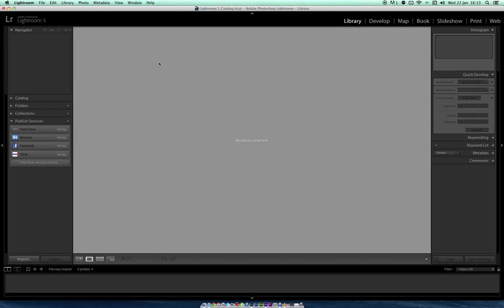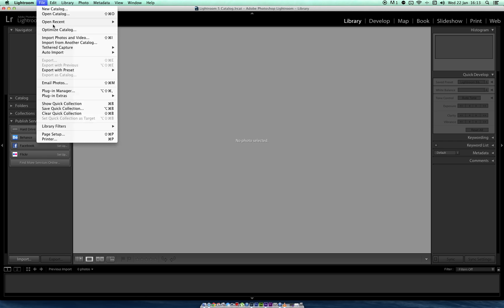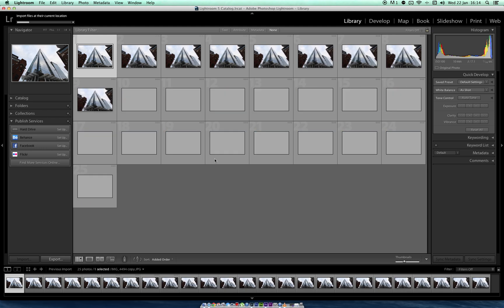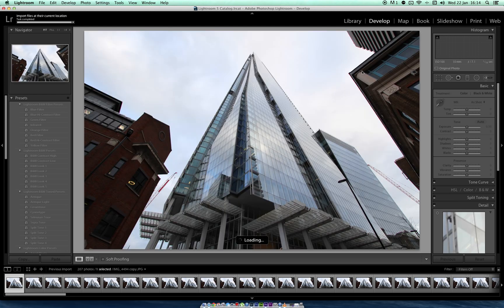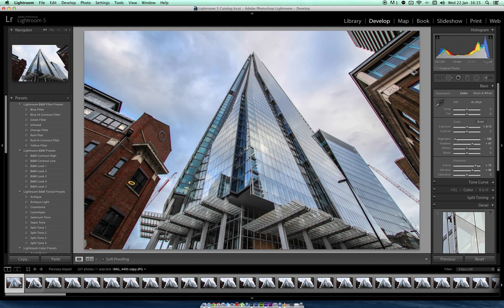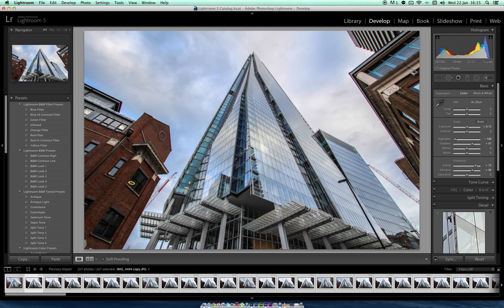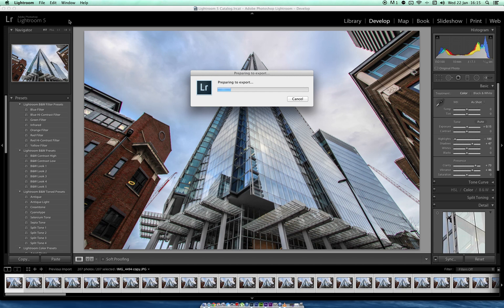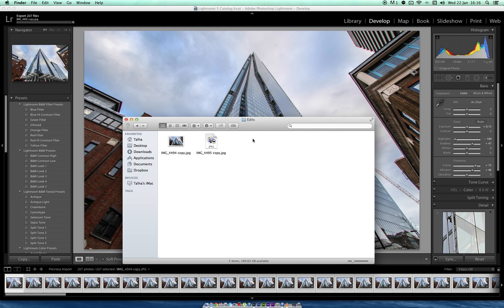How to Batch Edit / Process Multiple Images in Adobe Lightroom 5 (Quick Timelapse Tutorials 1 of 3)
I thought I would create a quick tutorials on time-lapse videos from the start to finish.

This first episode is showing you how to batch process/edit multiple images in Lightroom, check out my other videos for advanced tutorials; how to make a time-lapse video and how to zoom and pan a time-lapse video!

Shaker Media